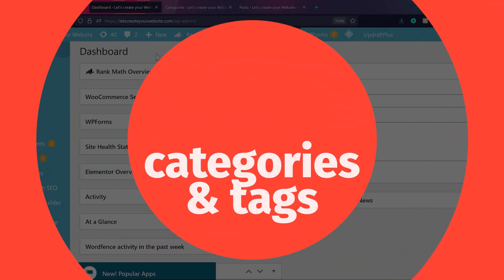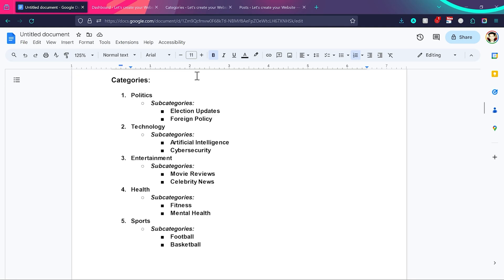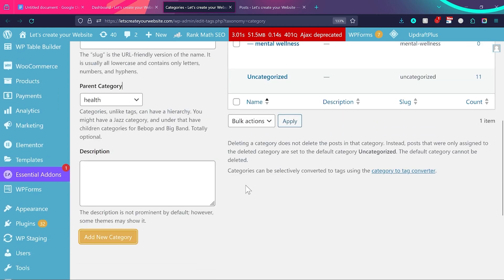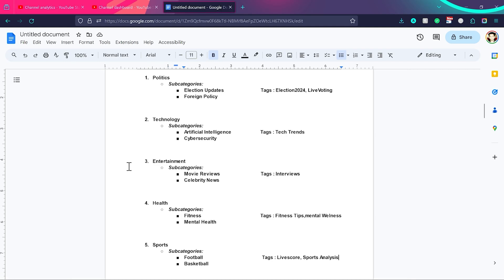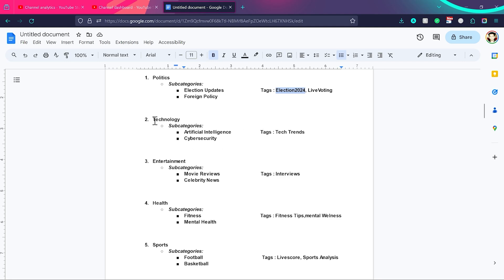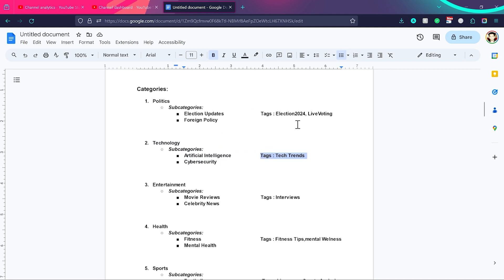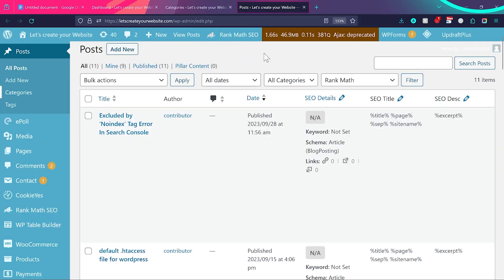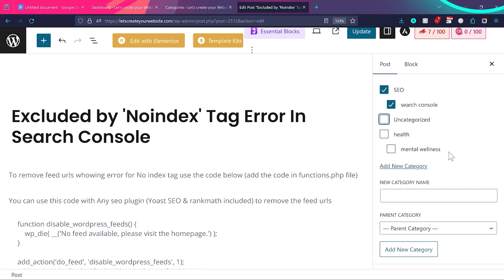How to Use Categories & Tags in WordPress - Important SEO Tutorial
Rank higher in google and Index your pages quickly by setting up Categories and Tags properly.

In WordPress, categories and tags are two taxonomies used to organize and classify content. While they serve similar purposes, there are key differences in their use and functionality.

In summary, categories provide a broad organizational structure, while tags offer a more granular and flexible way to associate posts with specific topics or keywords. Together, they enhance the user experience by making it easier for visitors to find and explore content that aligns with their interests.

Categories
Categories are used to group content into broad topics or sections. They provide a way to organize and structure the main themes of your website.

    Politics
    Technology
    Entertainment
    Health
    Sports

Tags, on the other hand, are used to add more specific details to individual posts. They provide a way to highlight keywords or topics within the broader categories.

    Politics Category:
        Election2024
        ForeignPolicy

    Technology Category:
        Gadgets

    Entertainment Category:
        MovieReviews
        CelebrityNews

    Health Category:
        FitnessTips
        MentalHealth

    Sports Category:
        Football
        Basketball
        Olympics2024